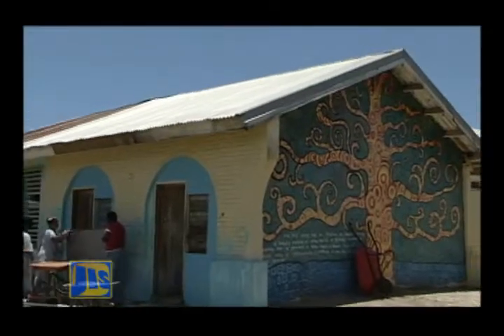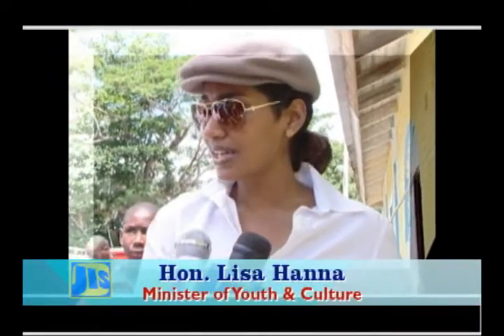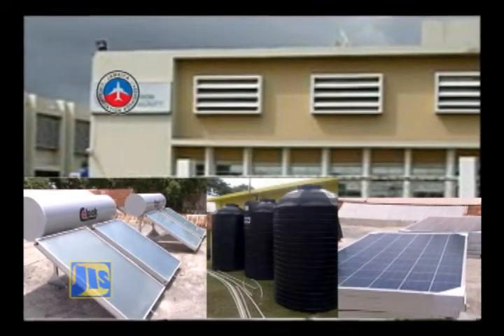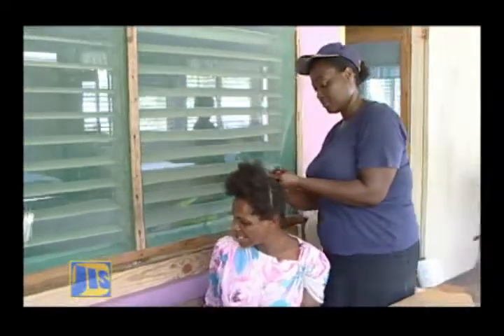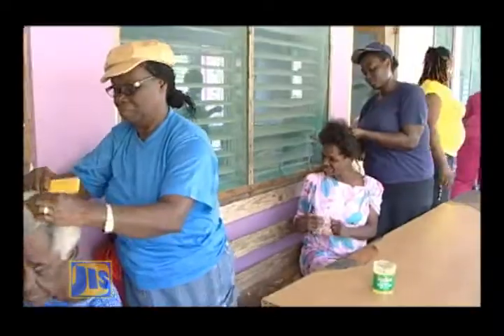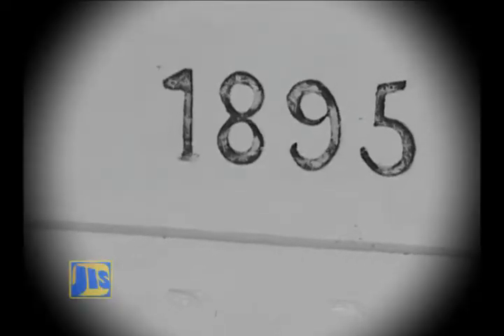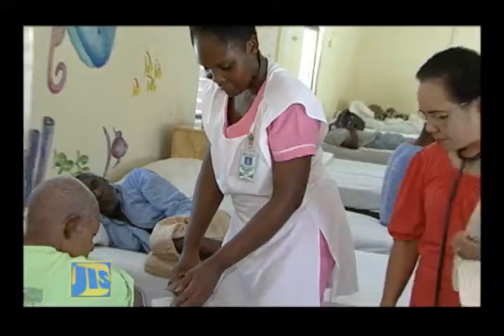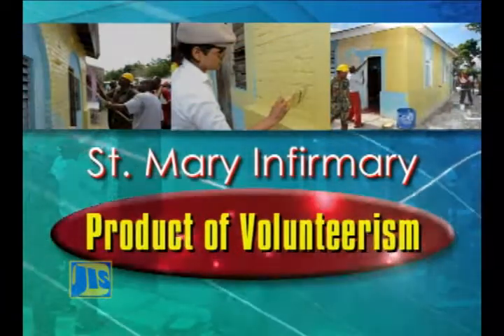ST MARY INFIRMARY PRODUCT OF VOLUNTEERISM